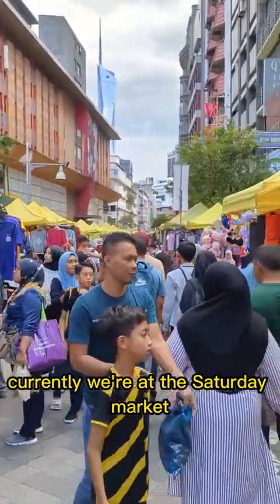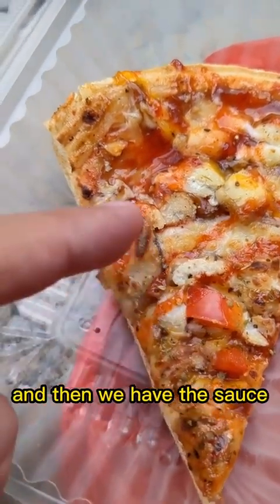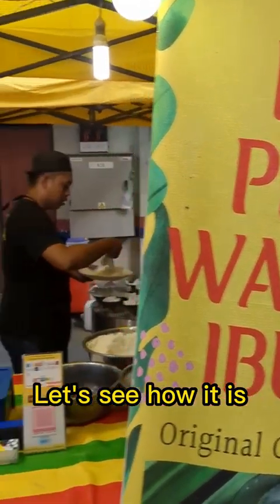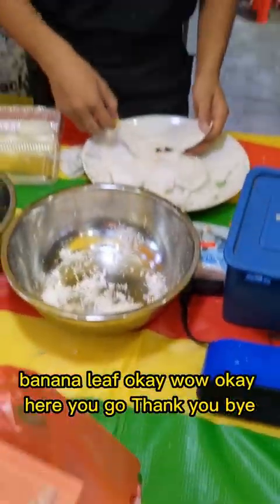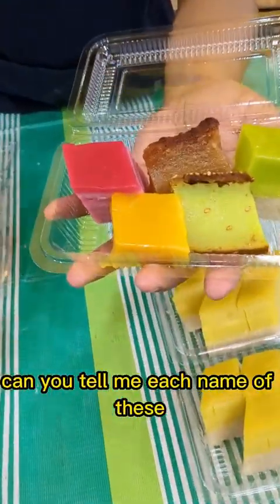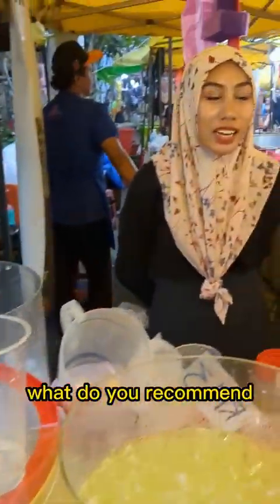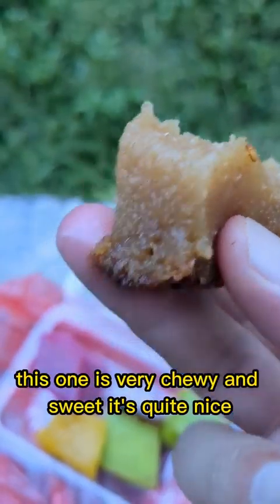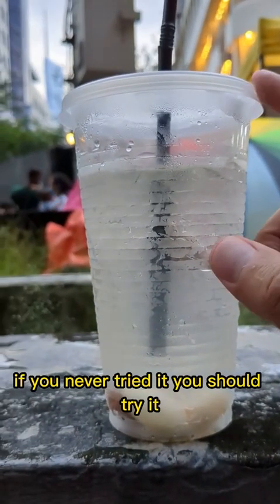Street Food in Kuala Lumpur Malaysia at the Saturday Street food market 🇲🇾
Malaysian Street Food Market

Today, we are going to a street market with traditional Malaysian food and more in Kuala Lumpur, Malaysia. This Market in Kuala Lumpur that has many street foods, clothes, toys, football Jerseys and more. If you like shopping you will love this street market in Kuala Lumpur. This market is a massive street market that is only opened once a week in KL. This night market called  Pasar Malam Jalan Tuanku Abdul Rahman which is only opened on Saturday. This street market has many street foods, clothes, electronics and more. Let's Explore Kuala Lumpur and see how is  Malaysia and enjoy Malaysian street foods. Kuala Lumpur is famous for the variety of food, the city has to offer.  street food in Kuala Lumpur are halal .

 What is Pasar Malam Jalan Tuanku Abdul Rahman Saturday street Market in Kuala Lumpur
Also known as the Grand Dame of Kuala Lumpur shopping, the Pasar Malam Jalan Tuanku Abdul Rahman is a welcome relief from the usual commercial shopping in malls that is so characteristic of the city. The market is home to many established brands such as P.H. Henry, P. Lal, and G.S. Gill. However, you can also shop for local goods across a variety of products, including winter clothing, luggage, leather products, sportswear, and much more.

Malaysia
Malaysia is a Southeast Asian country occupying parts of the Malay Peninsula and the island of Borneo. It's known for its beaches, rainforests and mix of Malay, Chinese, Indian and European cultural influences. The capital, Kuala Lumpur, is home to colonial buildings, busy shopping districts such as Bukit Bintang and skyscrapers such as the iconic, 451m-tall Petronas Twin Towers.

Kula Lumpur
Kuala Lumpur is the capital of Malaysia. Its modern skyline is dominated by the 451m-tall Petronas Twin Towers, a pair of glass-and-steel-clad skyscrapers with Islamic motifs. The towers also offer a public skybridge and observation deck. The city is also home to British colonial-era landmarks such as the Kuala Lumpur Railway Station and the Sultan Abdul Samad Building